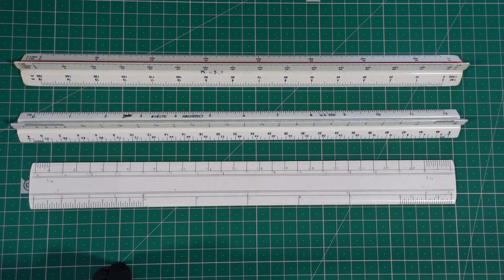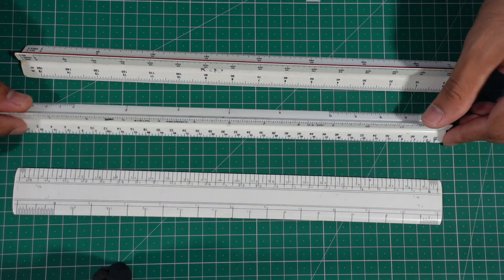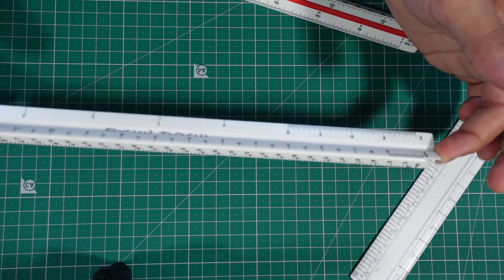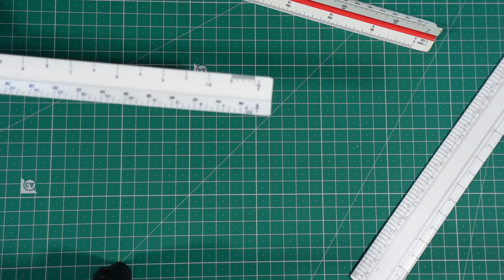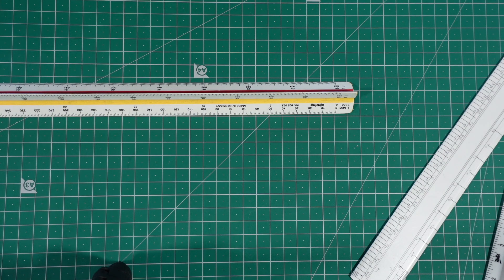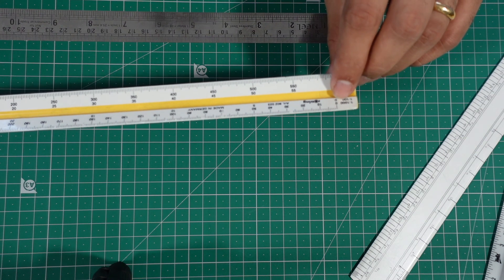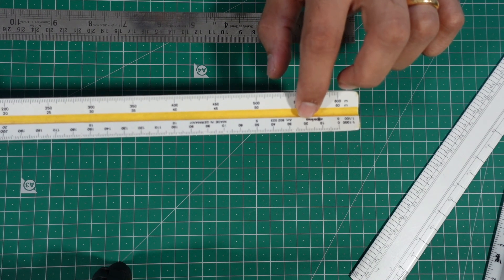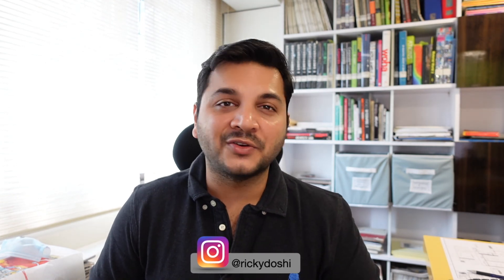Residential Interior Design - Using Imperial & Metric Scales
Hi Everyone!
This video is about different scales that we use in our designs. In India we are accustomed to 2 types of measurement systems, Imperial (feet and inches) and Metric (mm, cm ,metre).
I've tried to explain the different scales to put the design on a sheet of paper (as it is not always possible to draw in 1:1 scale on paper :P).
I hope you enjoy this slightly technical video.